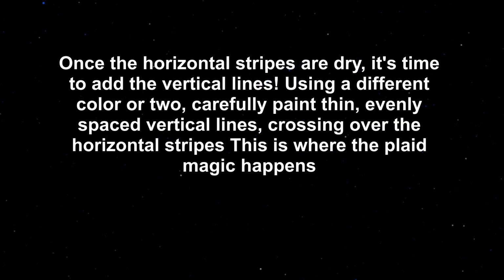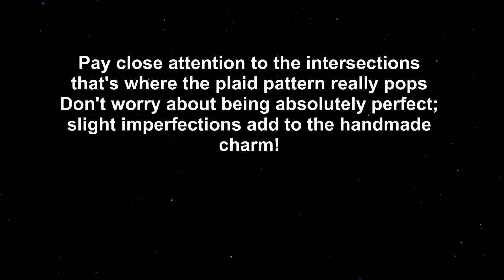How to Make Plaid Washi Tape - KevinHowTo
How to Make Plaid Washi Tape presents a creative DIY project showing how to make customized plaid-patterned tape, using readily available materials, adding a personal touch to crafts and decorations.

00:00 Intro
00:07 Horizontal Stripes
00:16 Vertical Stripes
00:24 Plaid Pattern
00:32 Crafting with Plaid Tape
00:38 Plaid Tape Projects